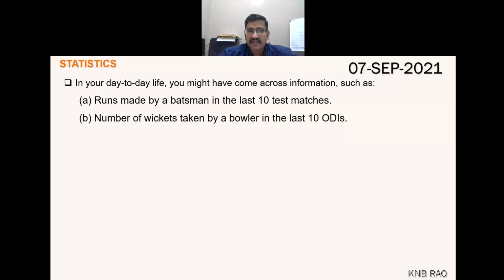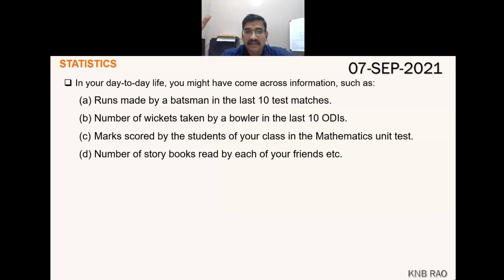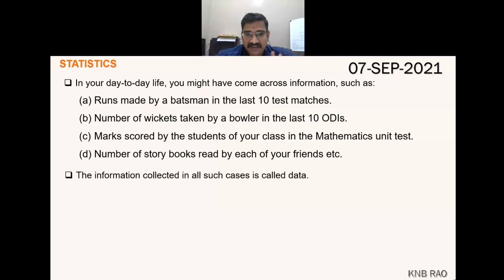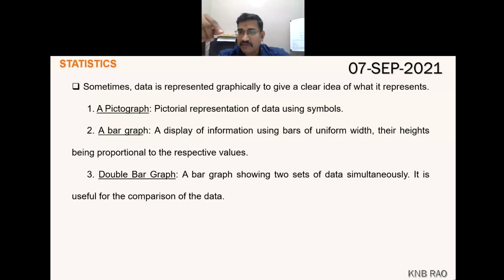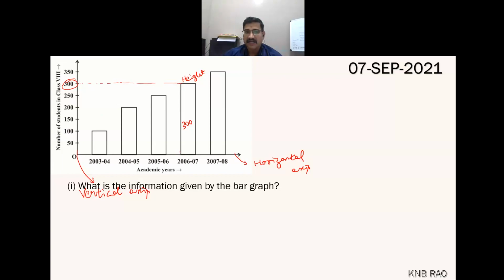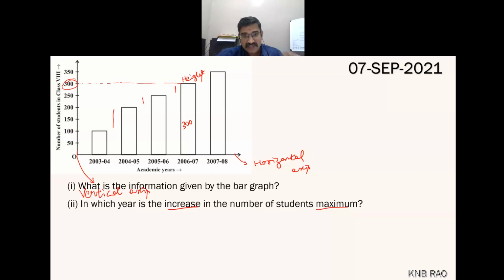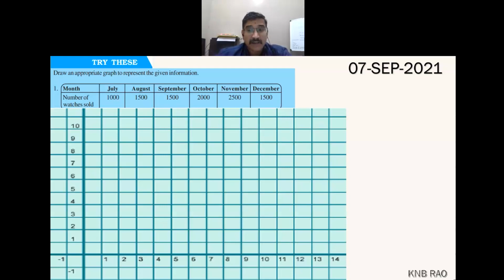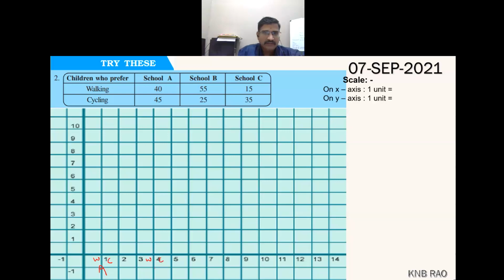UNIT VI: STATISTICS, CHAPTER 15: STATISTICS PART 1: CBSE IX STANDARD, MATHEMATICS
UNIT VI: STATISTICS, CHAPTER 15: STATISTICS
PART 1: INTRODUCTION, RECOLLECTION OF PREVIOUS KNOWLEDGE